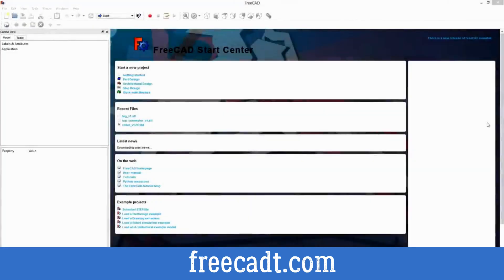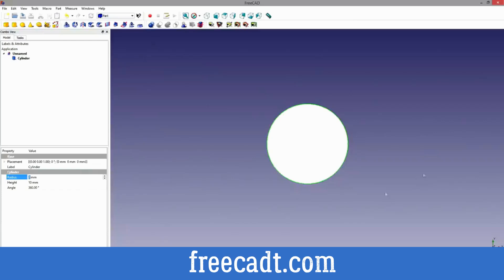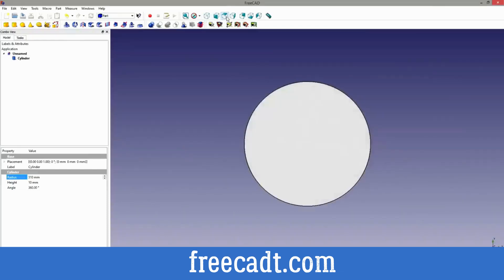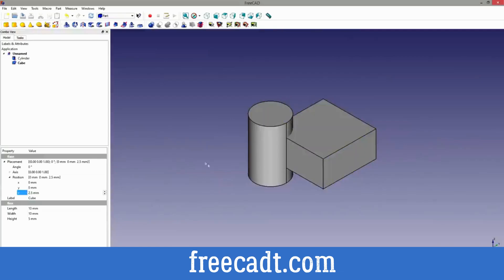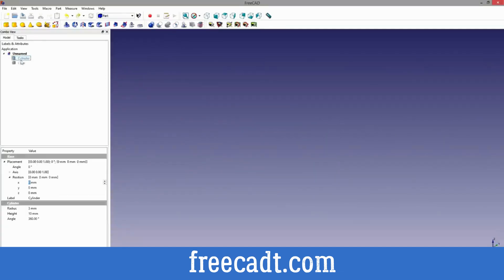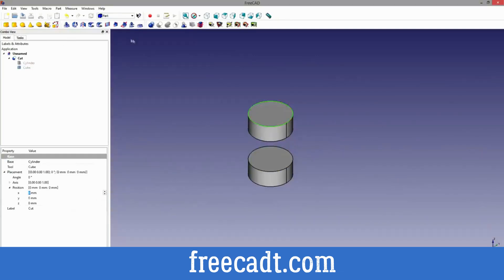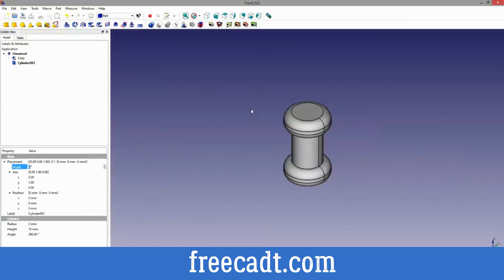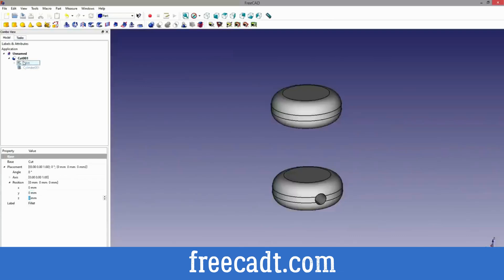FreeCAD 3D Modeling Tutorial 1: The Basics Download full version 1.0.1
Create 3D from 2D & back
FreeCAD allows you to sketch geometry constrained 2D shapes and use them as a base to build other objects. It contains many components to adjust dimensions or extract design details from 3D models to create high quality production ready drawings.